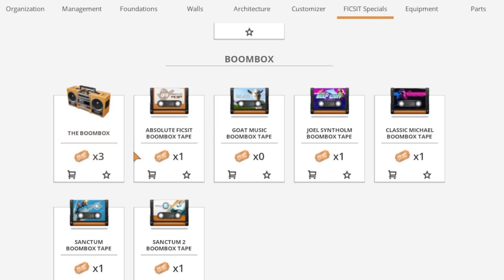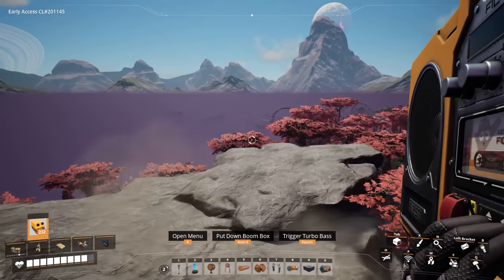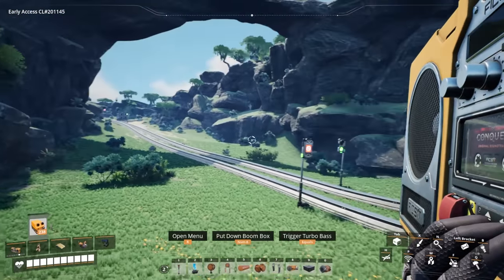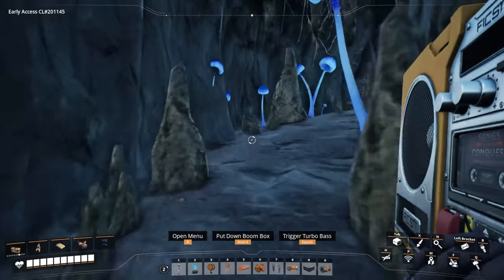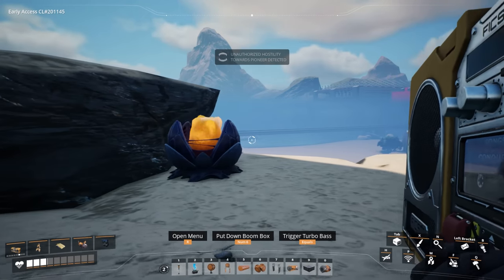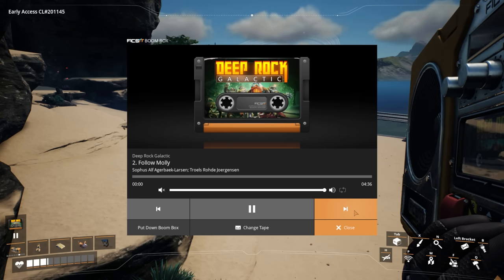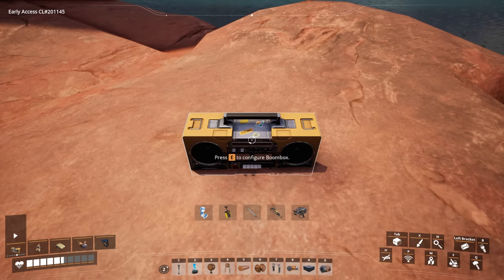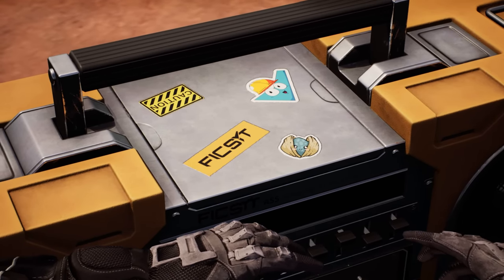Easter Egg Hunt for SECRET TAPES in Satisfactory Update 6!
Orders over $60 get a FREE sticker pack or slug plush when you use code KIBITZ!
Secret Tape Easter Egg Hunt for Satisfactory Update 6!

Satisfactory Update 6 gameplay today now on the Early Access branch! Coffee Stain added a boombox and easter egg tapes all over the map, so we're going to go hunt them down and try to find all the new secrets!